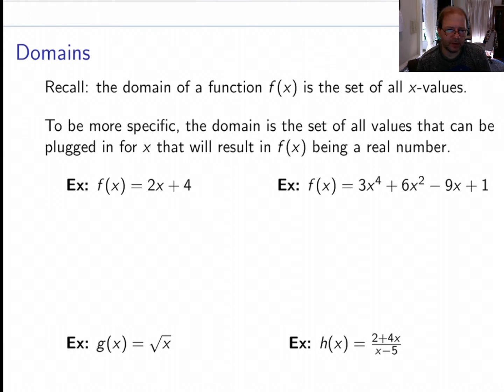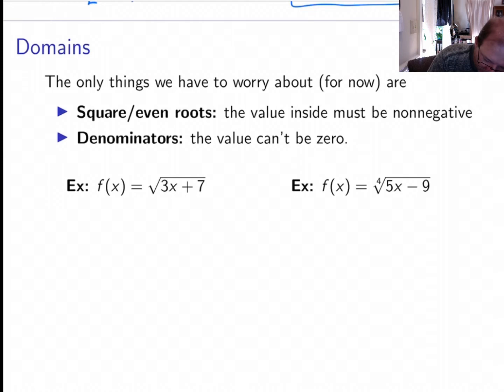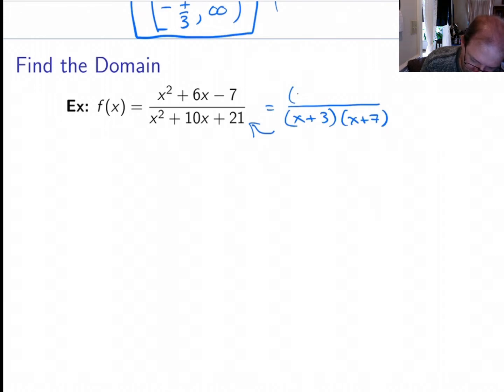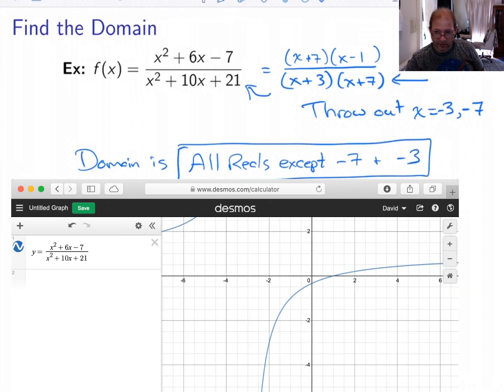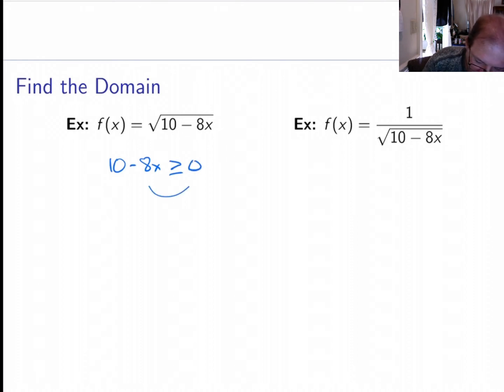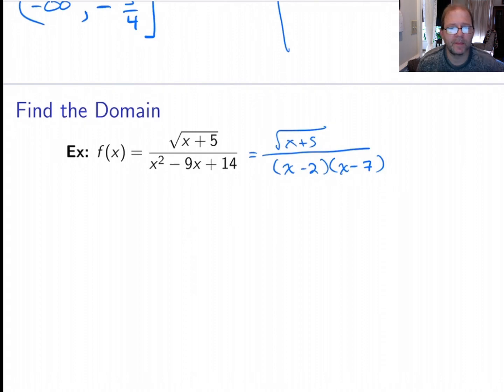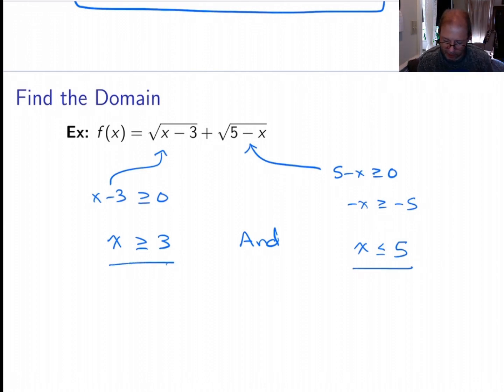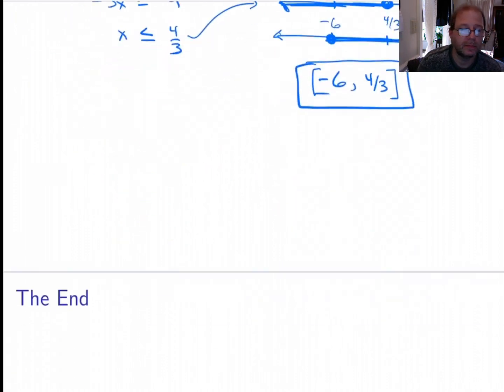p3.2.2 Finding Domain of a function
3:06 Square Root Examples
5:08 Denominator Example
9:38 Denominator Example
12:50 Mixed Square Root / Denominator Example
15:22 Example with two square roots